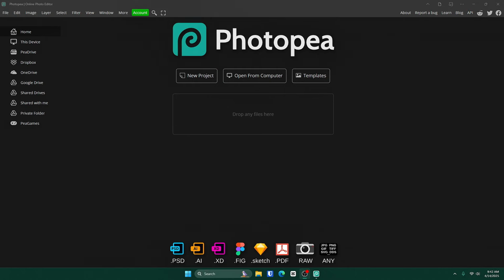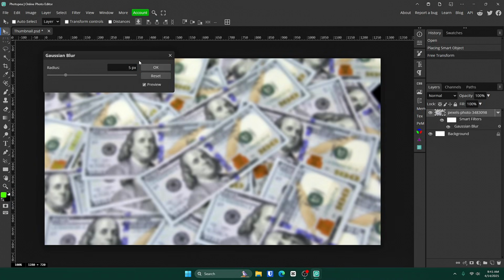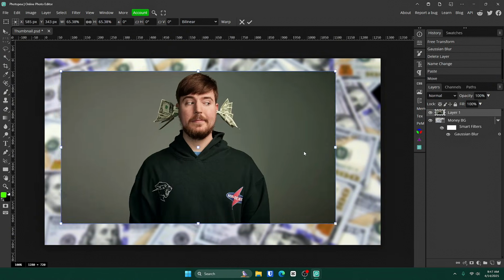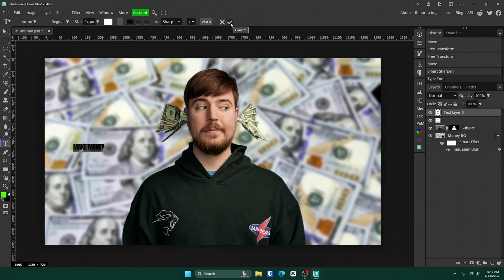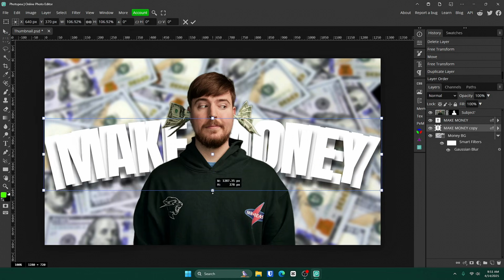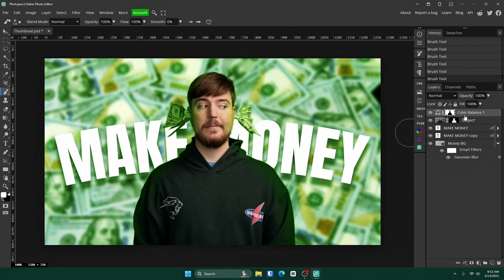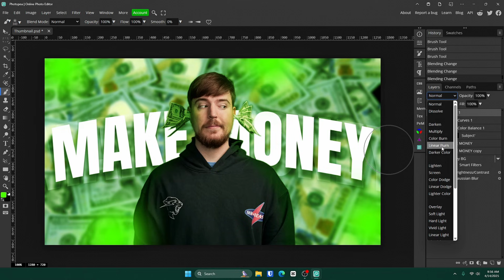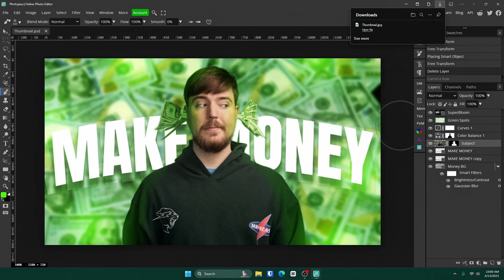How to make a CLICKABLE Thumbnail using Photopea!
Struggling to get clicks on your videos? It's probably your thumbnail.

In this video, I'm showing you exactly how to design a YouTube thumbnail that actually gets noticed, using MrBeast as the perfect example. You'll learn the psychology, layout, and editing tricks that top creators use to dominate the algorithm.
⏰ TIMESTAMPS:
0:00 Intro
0:20 Thumbnail Creation
8:42 Outro